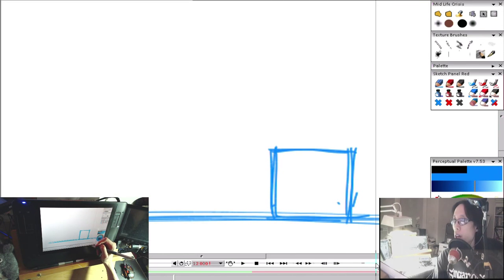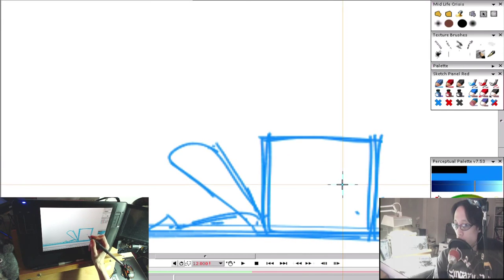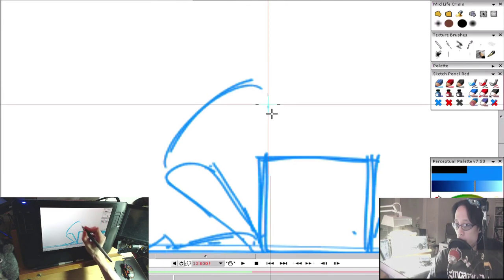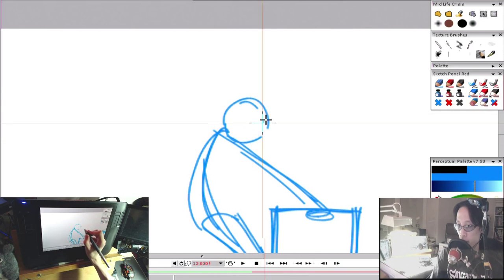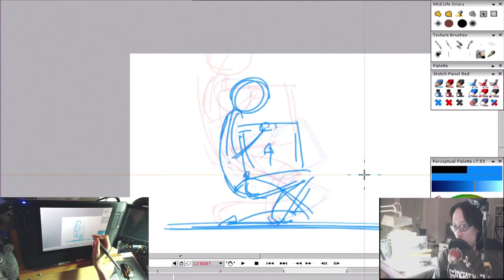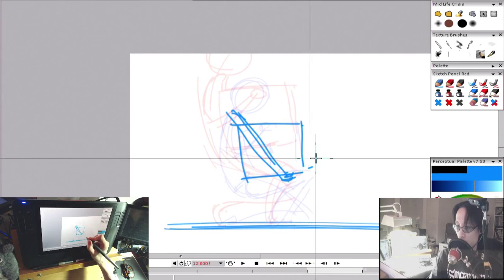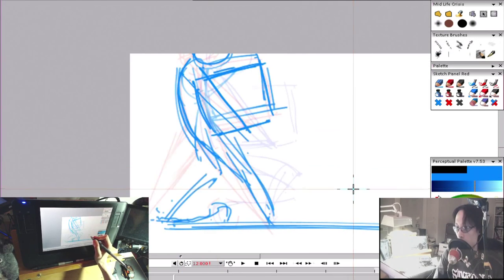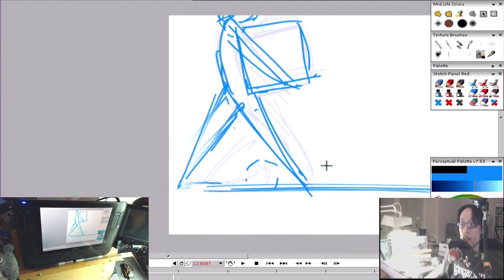How To Animate Physical Exertion